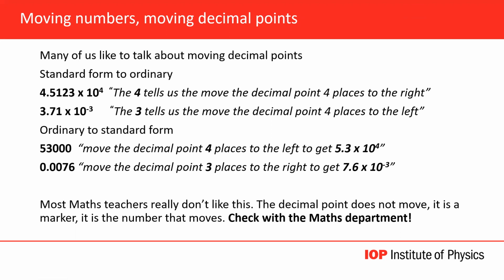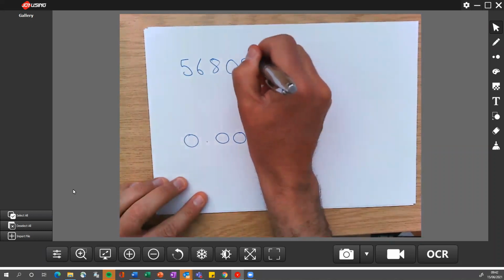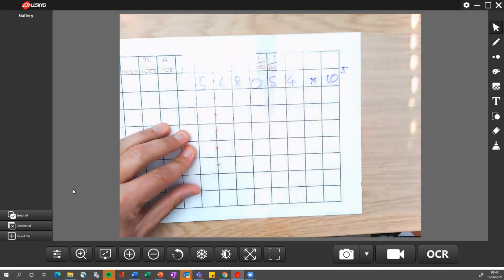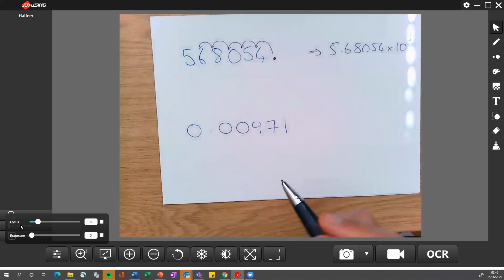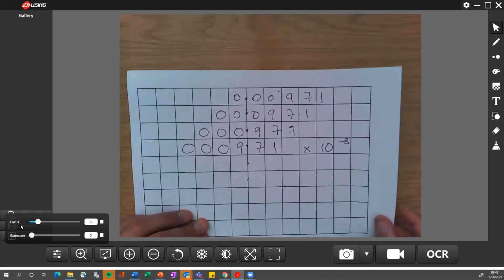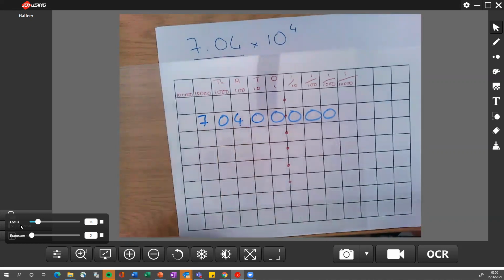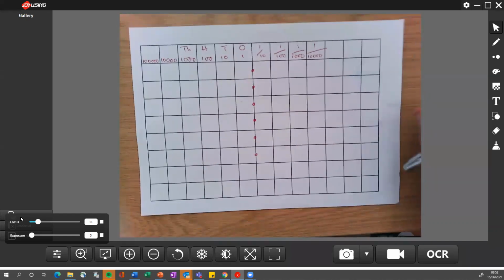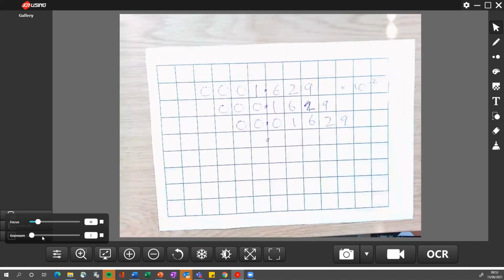Dealing with standard form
A demonstration showing how to convert ordinary numbers to standard form and vice versa using the "decimal point hopping" method (which I don't like!) and the moving grid method (which I do).